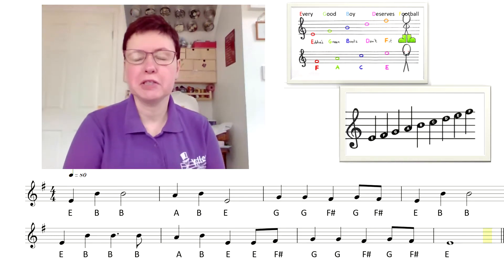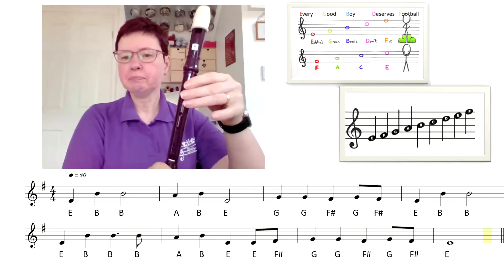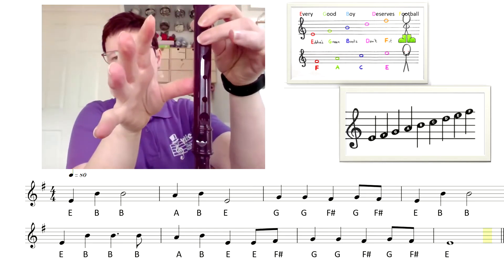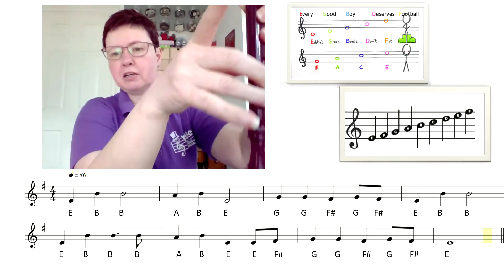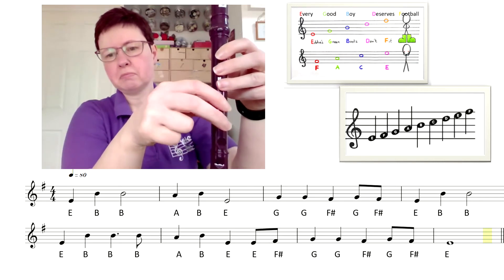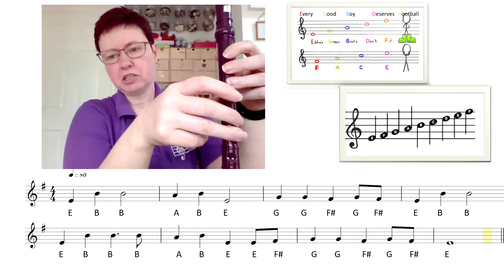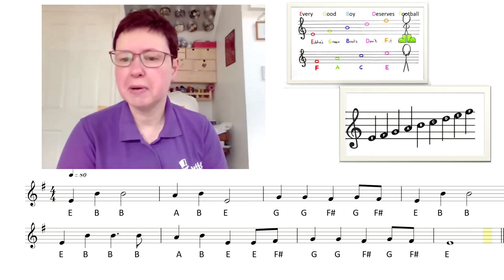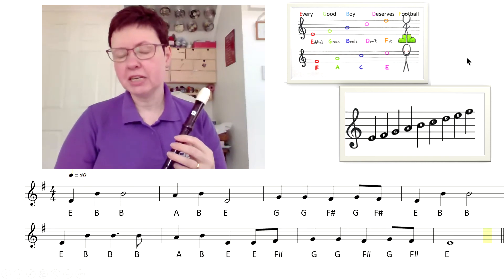Evening Rise - Recorder Y6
For practicing at home if you have a recorder.  If not practice it with an "air recorder" and say the note names as you move your fingers.  When you come to play on an actual recorder in school it will make it much easier for you - honest!